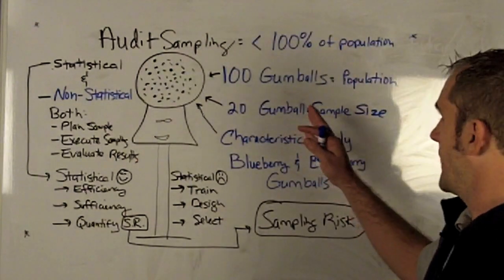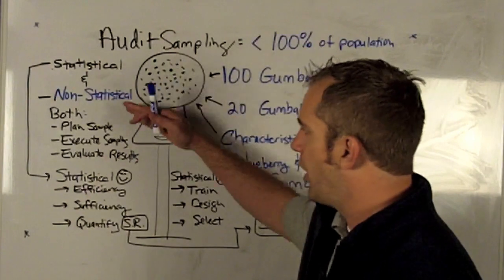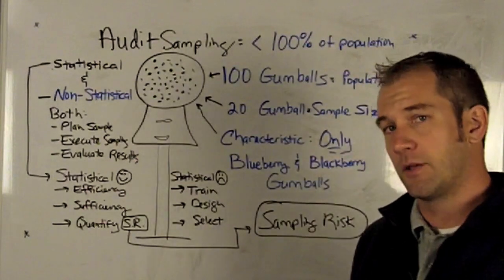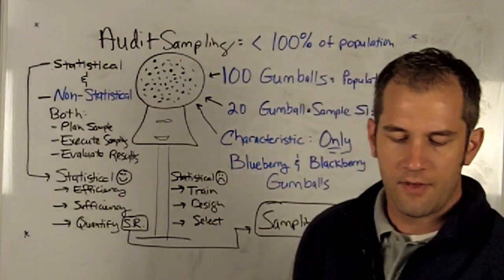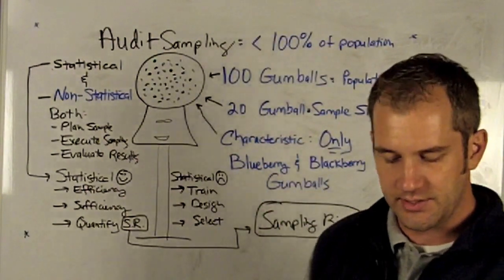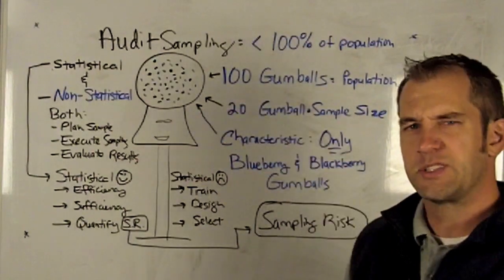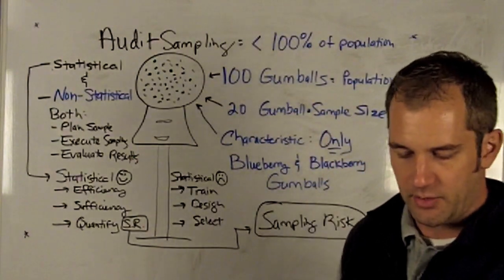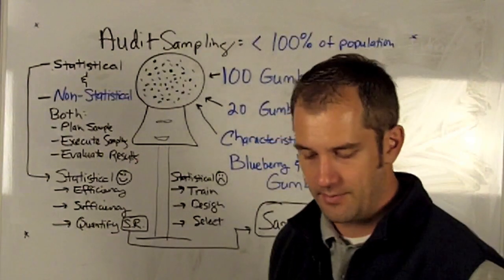Wiley CPA Test Bank - Audit Sampling | Wiley CPA Review | Another71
Wiley CPA Test Bank - Audit Sampling CPA Exam questions from the Wiley CPAexcel Test Bank. The Wiley CPA test bank includes approx. 12,000 CPA Exam questions for FAR, AUD, REG, & BEC. Wiley CPA Test Bank ➤